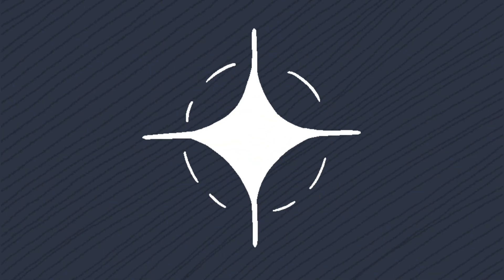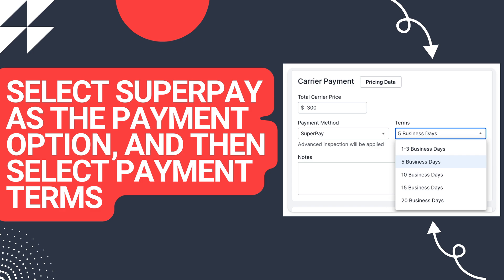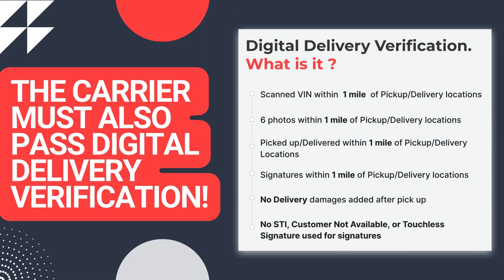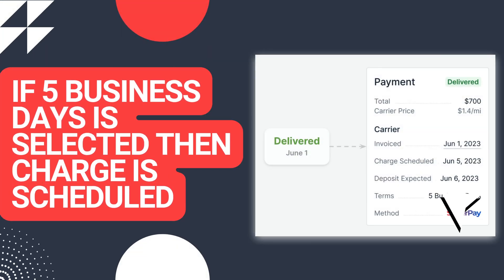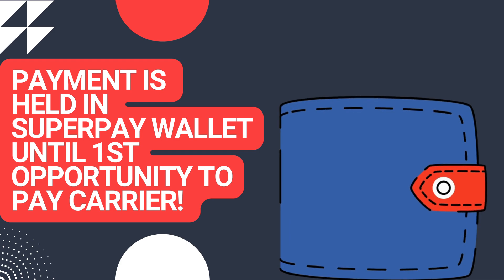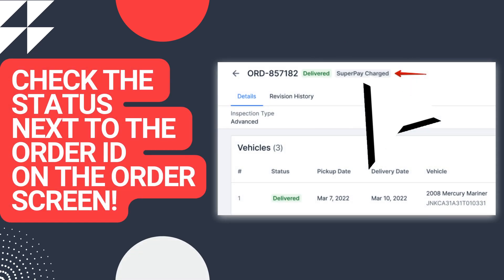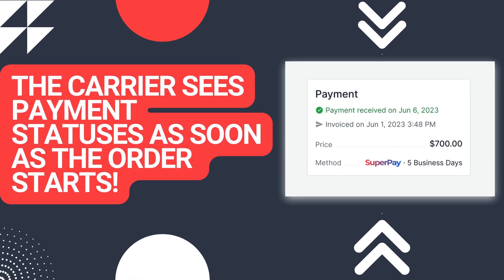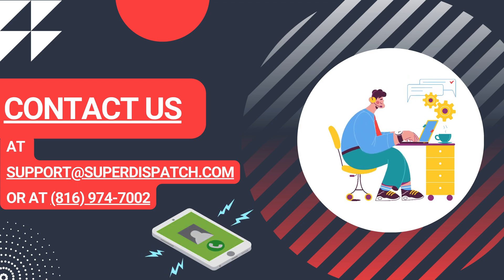How SuperPay Works Inside Of Shipper TMS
In this video, we will review how SuperPay works within Shipper TMS and what you can expect. Learn how to streamline your payment process and manage transactions efficiently. Watch now to understand the full benefits of integrating SuperPay with Shipper TMS!